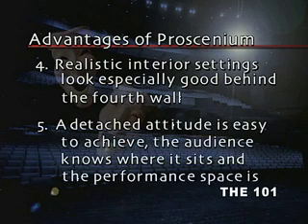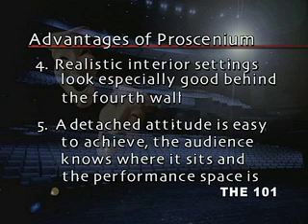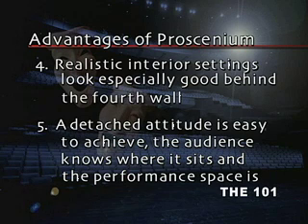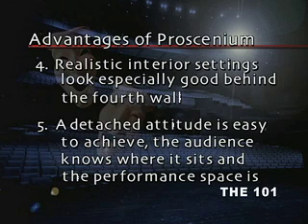Introduction to Theatre and Drama Arts: Lecture 25 - Theatre Architecture and Performance Spaces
Theatre 101 aims to answer several questions, the most important of which is, "what is the nature of the theatre experience?" Why do people do theatre? What do they hope to accomplish? What is the relationship between the performers and the audience? How has the relationship between theatre and society developed throughout history from the early theatres of democratic Athens to the contemporary mega-musical? The course looks at drama and theatre arts as art, literature, business, and entertainment, and it examines the creative processes of theatre -- writing, design, directing, and acting -- which move from idea to script to performance. Because theatre, by its very nature, is interactive and interdisciplinary, this course encourages students to develop their own imaginations and to be open-minded in their responses to the theatre experience. It encourages considered, critical evaluation of difficult or challenging material and asks students to develop their capacity for interpretation, evaluation, and cultural understanding.